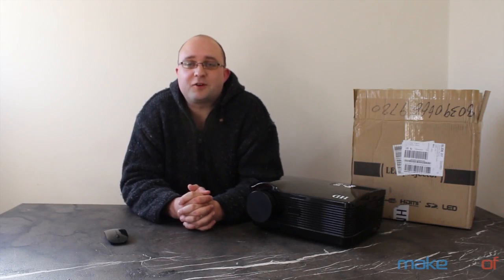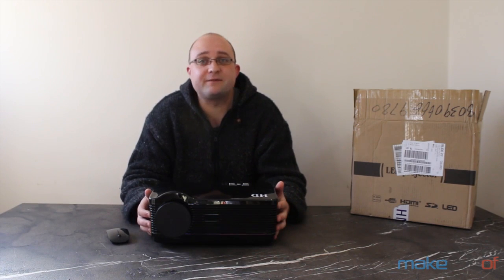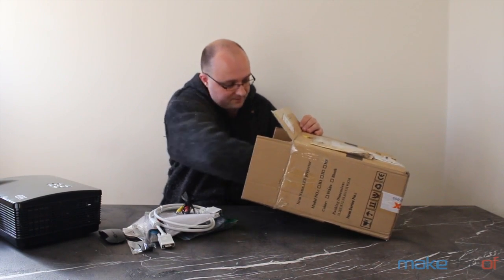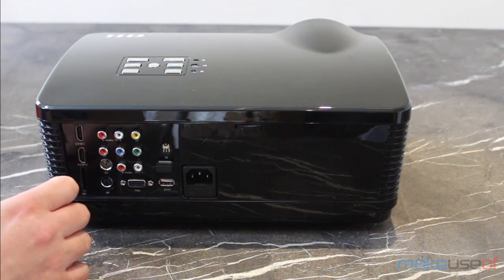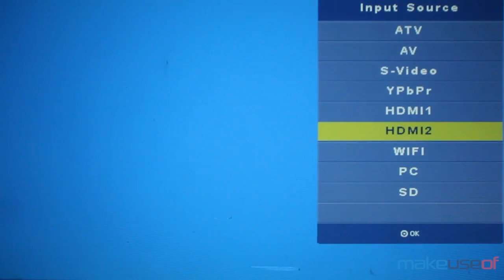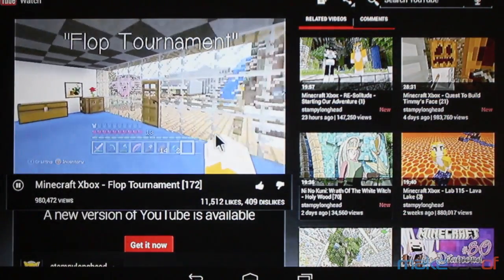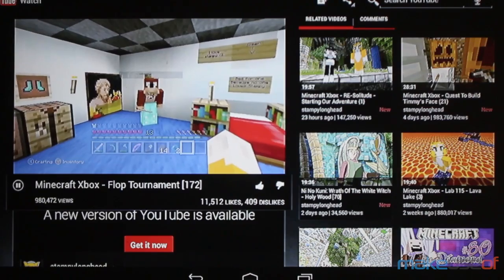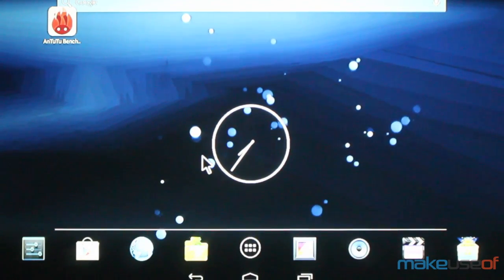ATCO Budget 720p Projector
Should you choose a budget, no-name projector to a branded one? We bought one -- an ATCO 720p projector -- and tested it thoroughly. It comes with Android built-in, which allows you to go online (yes, integrated wireless too!) to watch videos on YouTube, Netflix and Hulu. with 3800 lumens and an LED bulb, it's quite bright and the bulb should last 50,000 hours. Read our full review